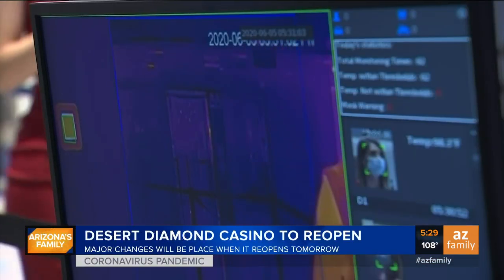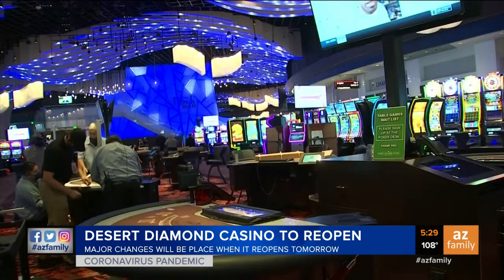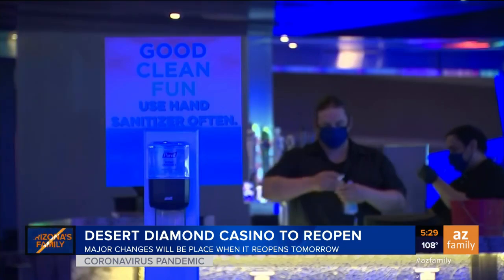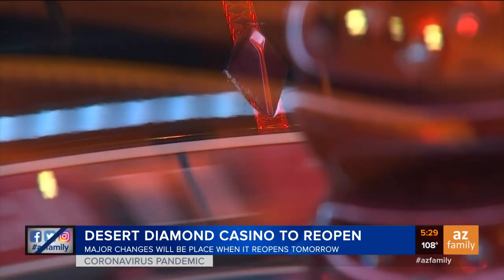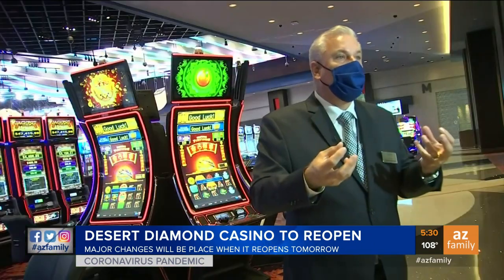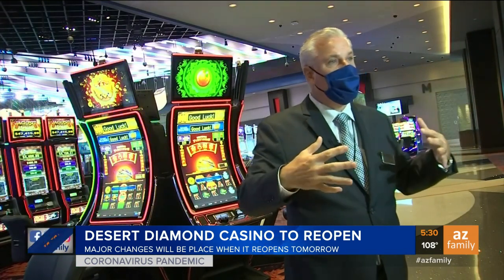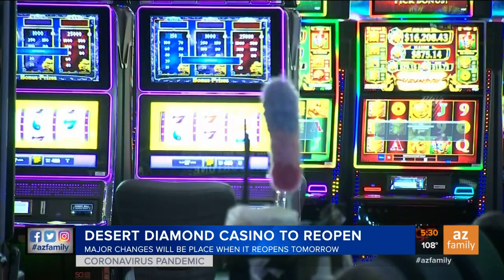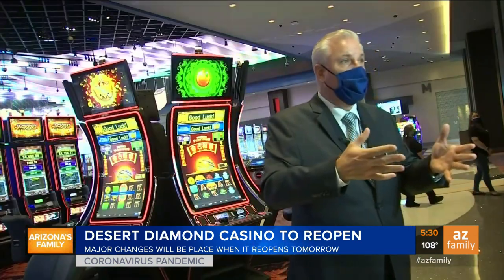Desert Diamond Casino set to reopen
New rules will be in place as Desert Diamond Casino reopens